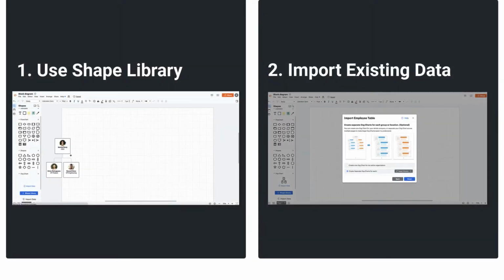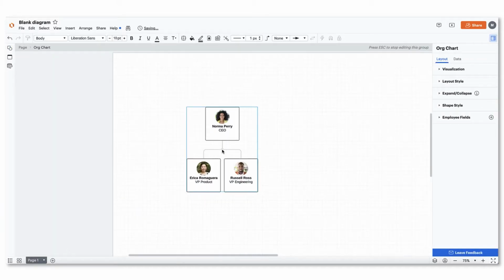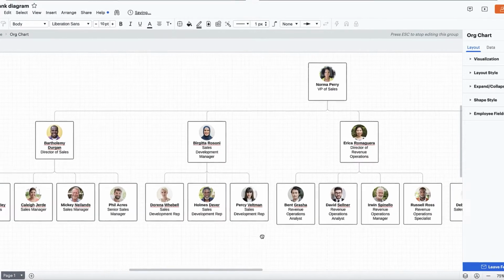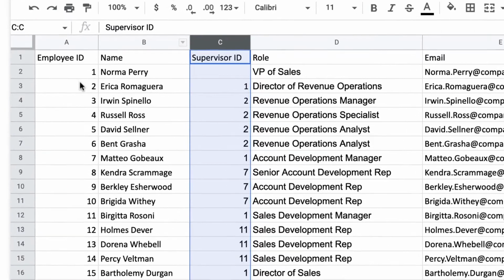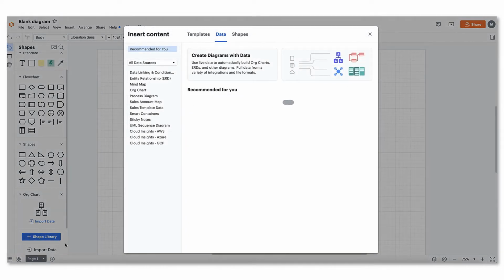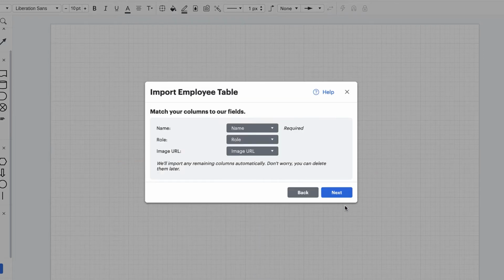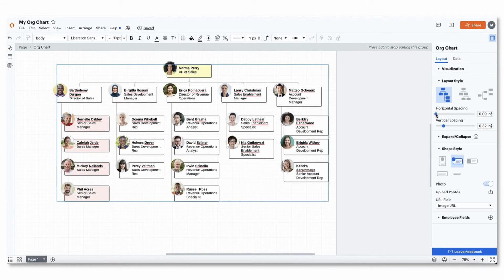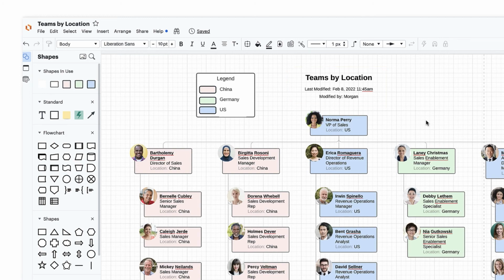Org Charts in Lucidchart - 2023